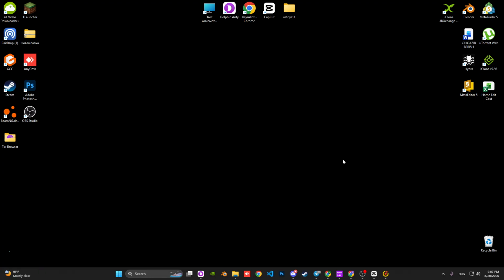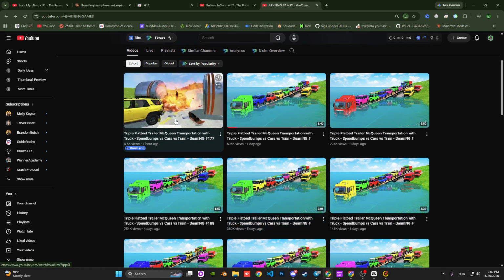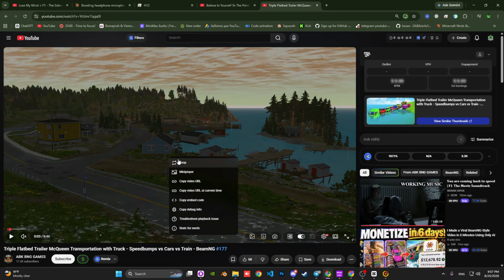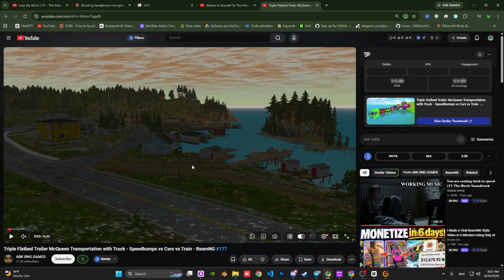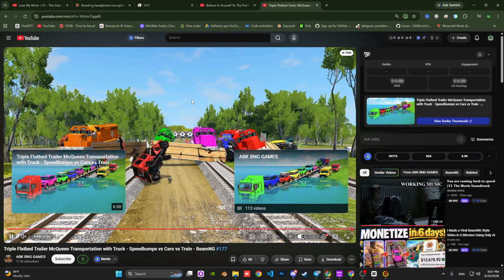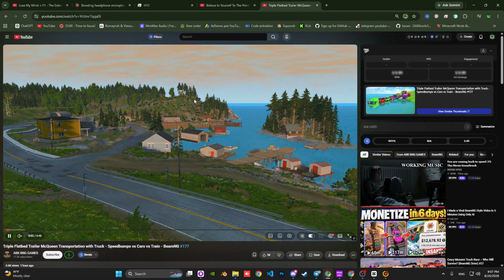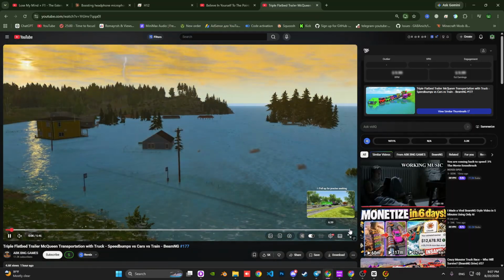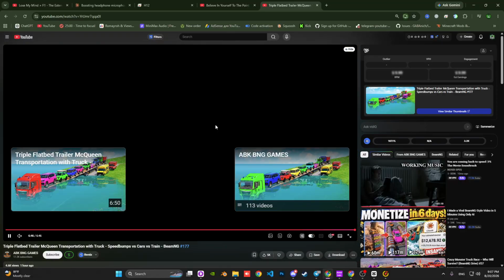How To Loop YouTube Videos On PC (2026 Guide)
Learn how to loop YouTube videos on PC so they play on repeat automatically. In this quick tutorial, I'll show you a simple built-in trick that works with no extensions or extra software needed.

Timestamps:
0:00 Intro
0:05 Open Your Video
0:15 Right-Click The Player
0:25 Turn On Loop
0:40 How To Turn Loop Off
0:50 Outro